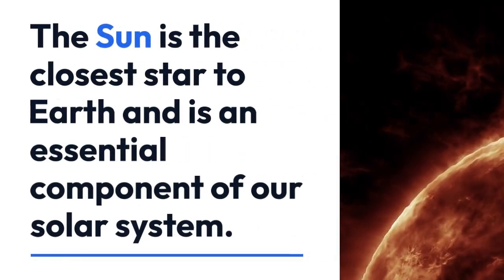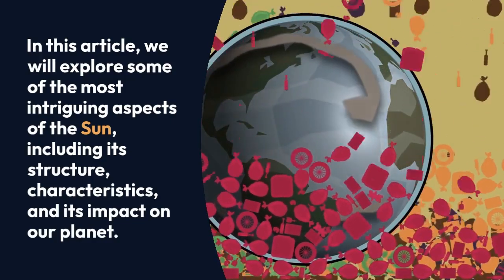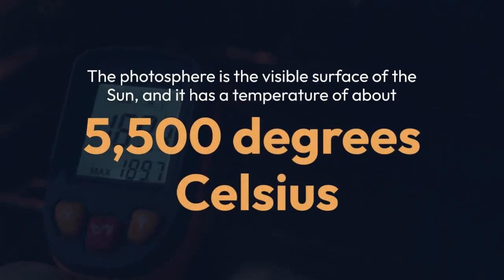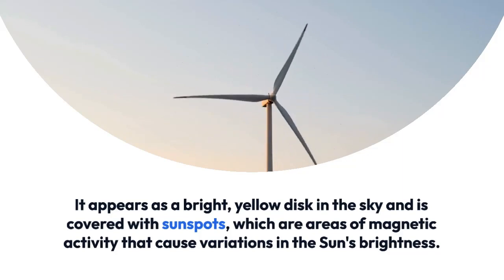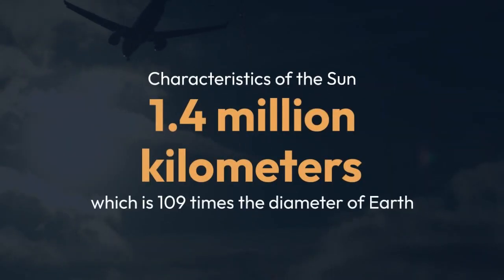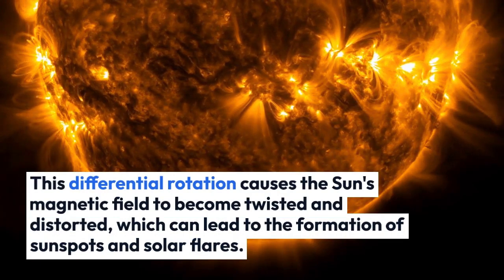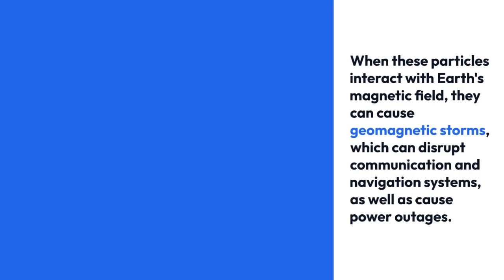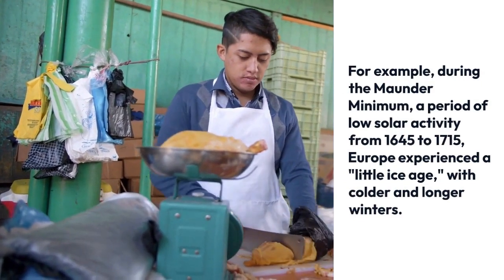The Sun-Our Magnificent and Mysterious Star